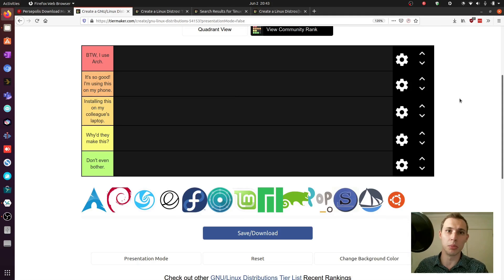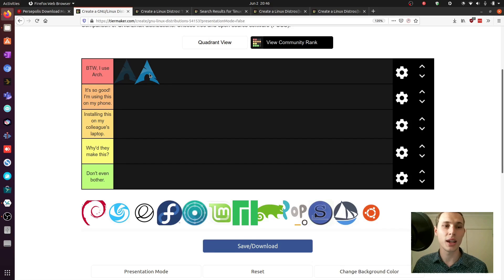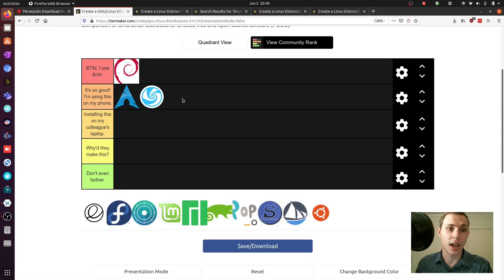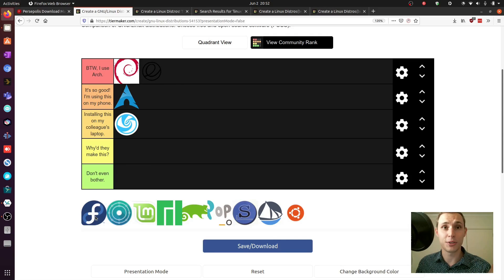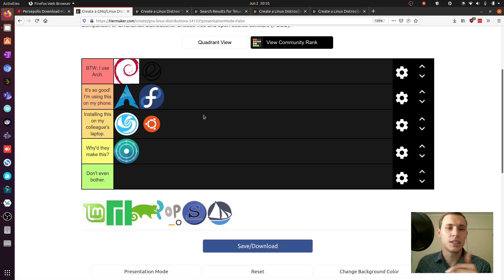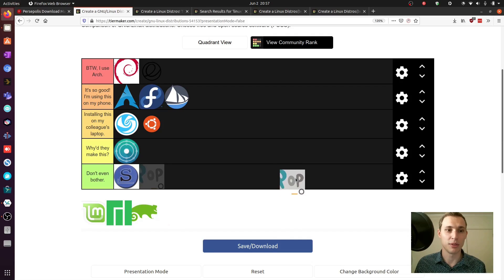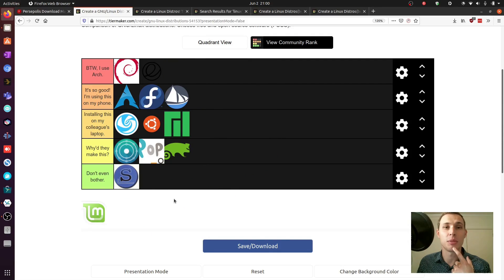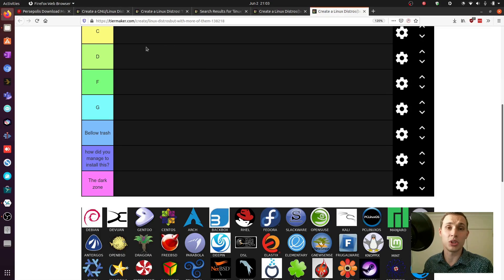Ranking Linux Distros in 2020 - Opinion Warning.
I've always wanted to do a tiered ranking review of some of the biggest distributions of desktop Linux and the time has come. Let me know your rankings in the comments!

Timestamps:
Intro: 0:00
Arch Linux: 2:40
Debian: 4:02
Deepin: 4:44
elementary OS: 6:32
Fedora: 8:32
KDE Neon: 9:16
Ubuntu: 10:41
Solus: 12:01
Slackware: 12:51
Pop OS: 13:20
openSUSE: 14:31
Manjaro: 15:32
Linux Mint: 17:28